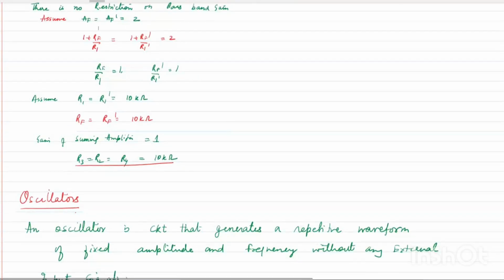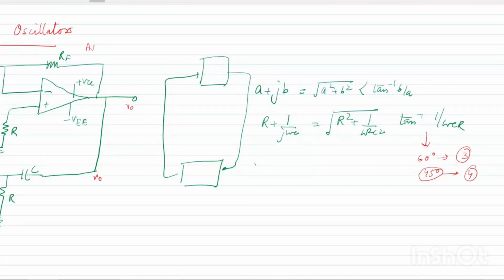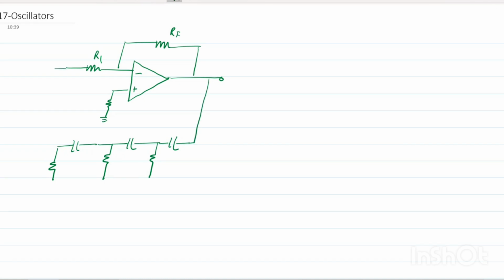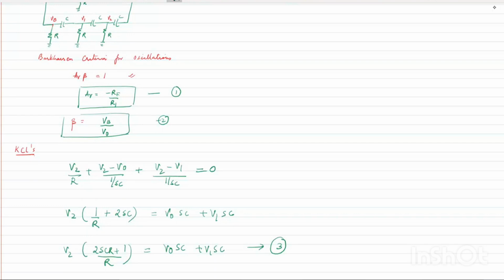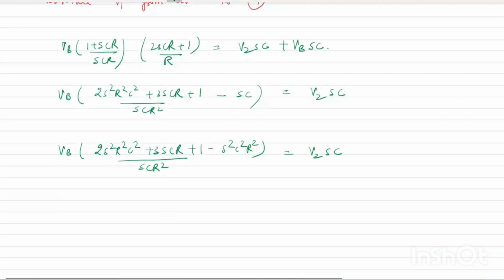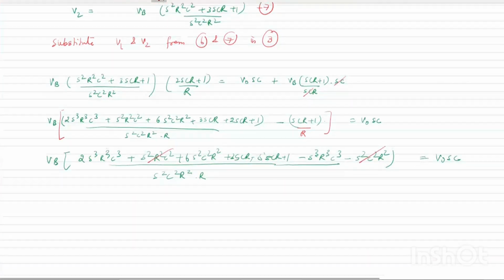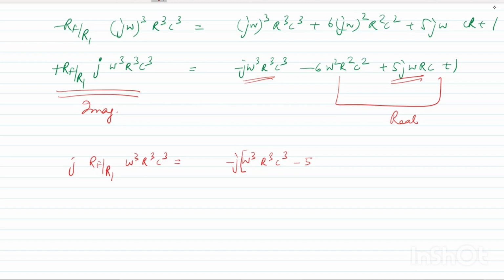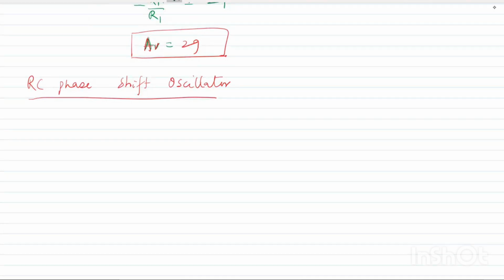RC phase shift oscillator